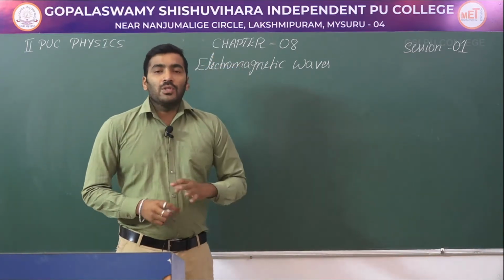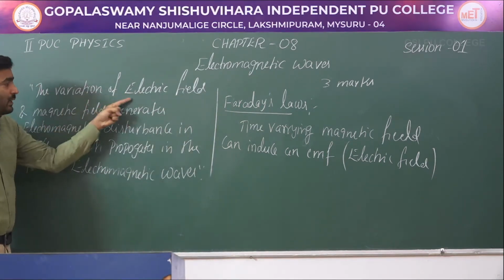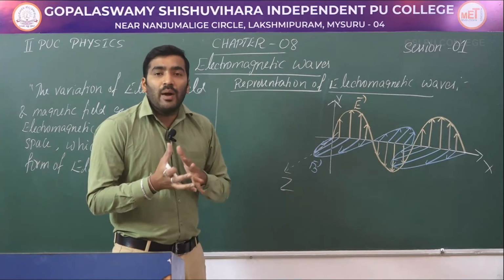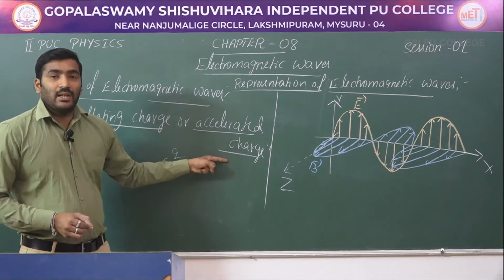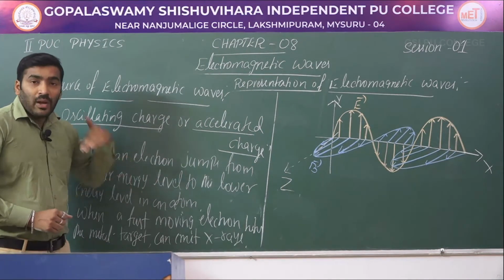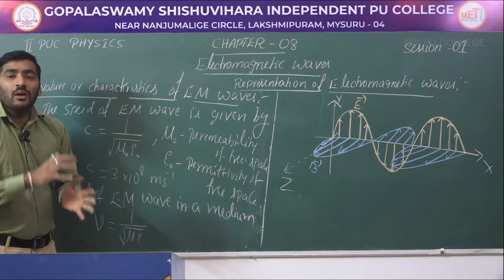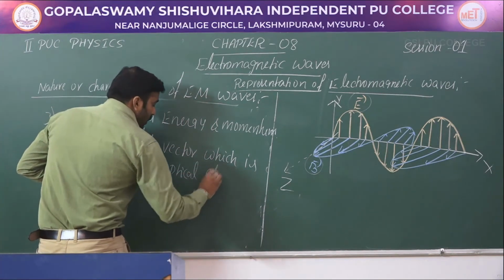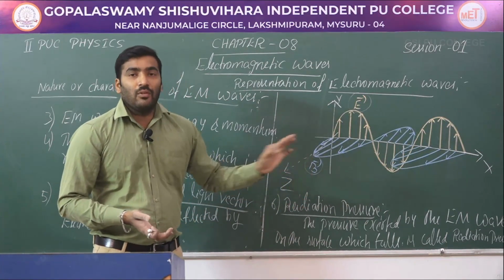PHYSICS | II PUC | CH 08 | ELECTROMAGNETIC WAVES - SOURCE & NATURE | S01